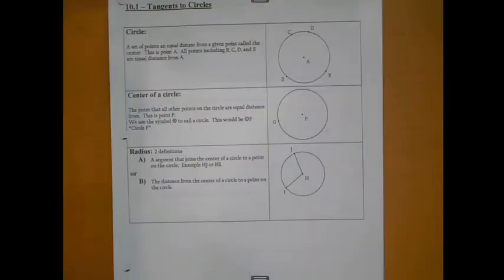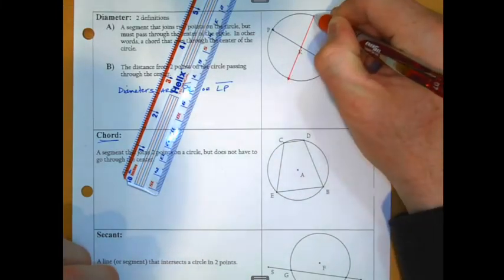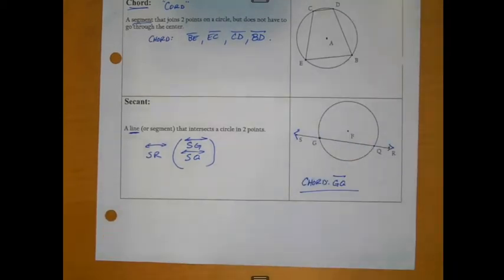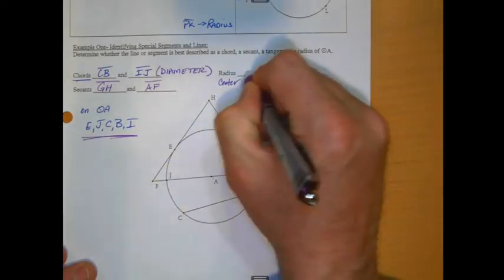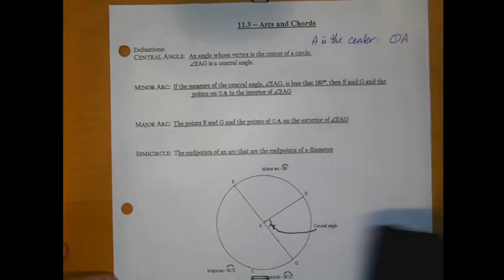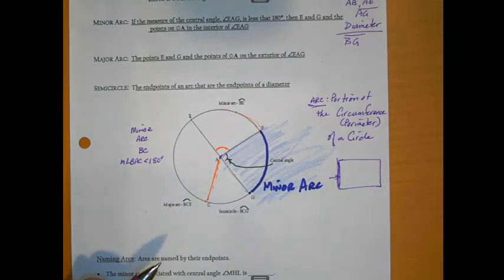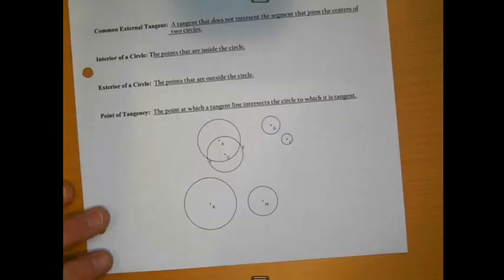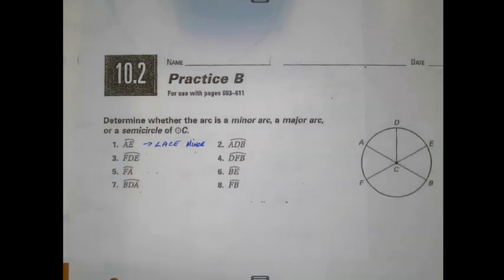Circle Definition and Terms